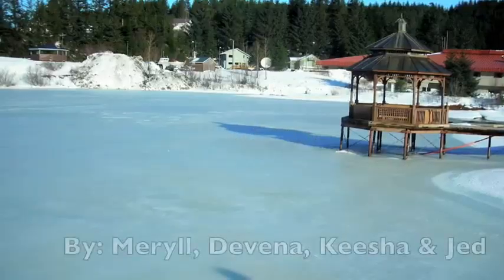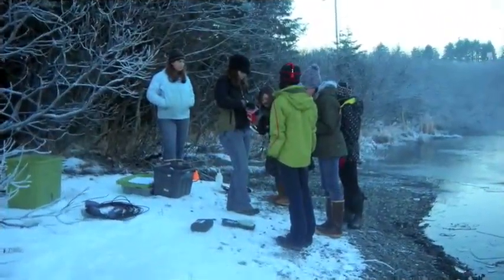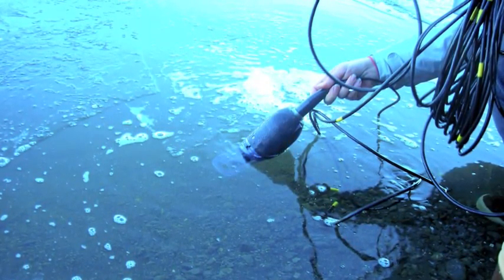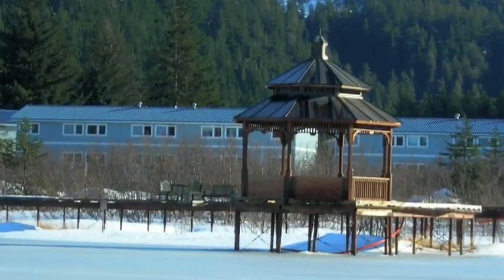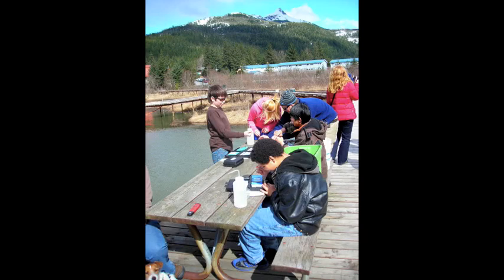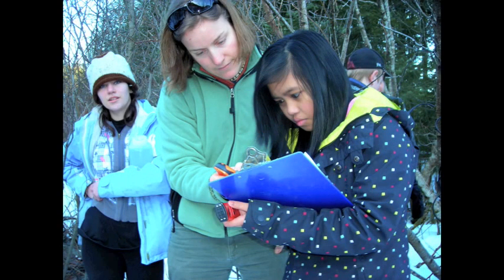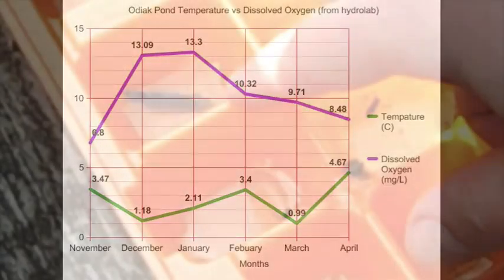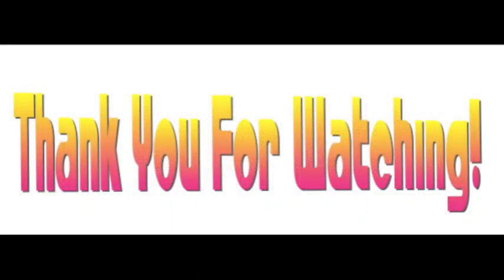Monitoring2.mov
This video describes an environmental monitoring project that Cordova 7th graders completed in 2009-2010.